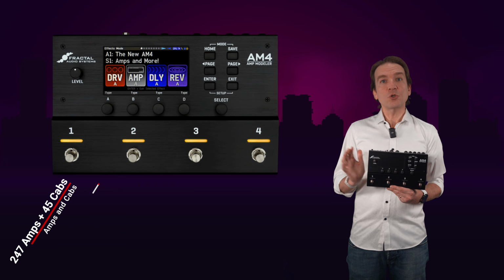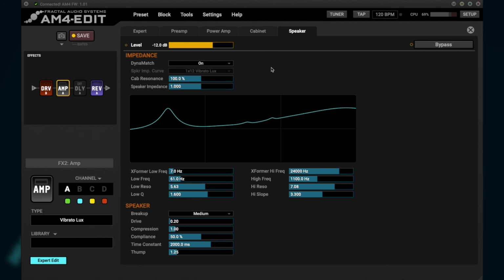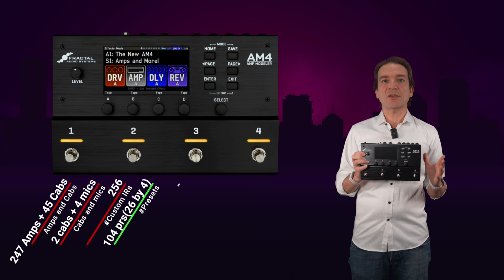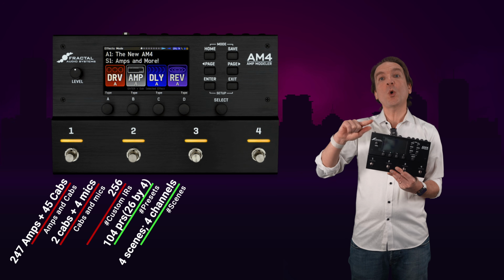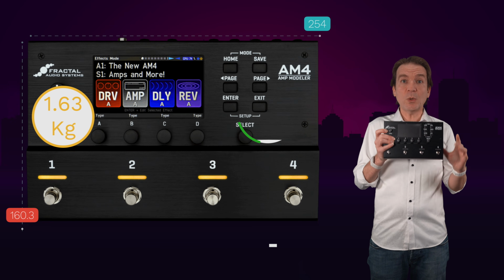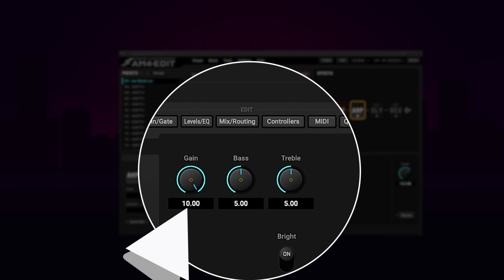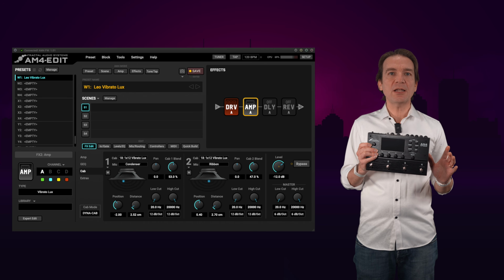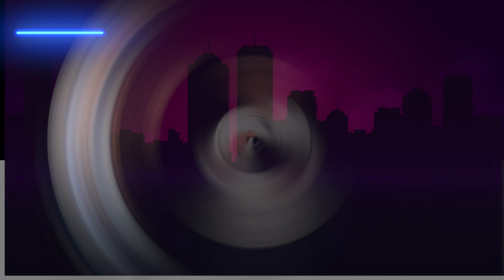Fractal AM4 - Detailed Review: GREAT TONES....BUT....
▶ Modeling pedalboards comparison videos:
⏰Timecodes:
0:00 - Intro
0:41 - Demo Song (AM4 in action)
4:11 - Detailed description
10:06 - More sound (building signal chain)
14:17 - My 2 Cents